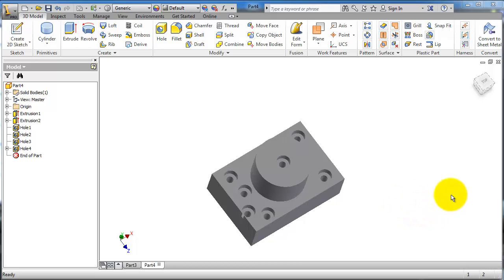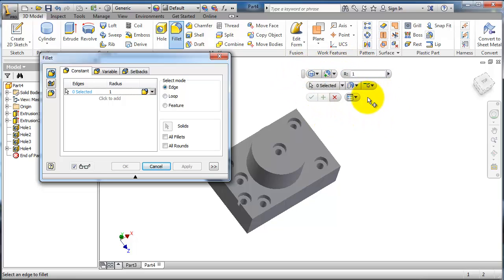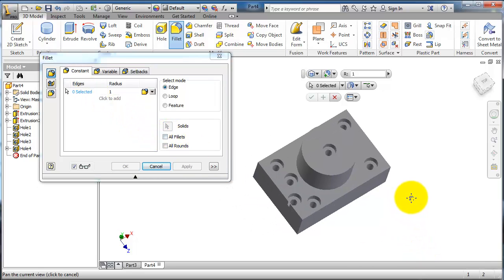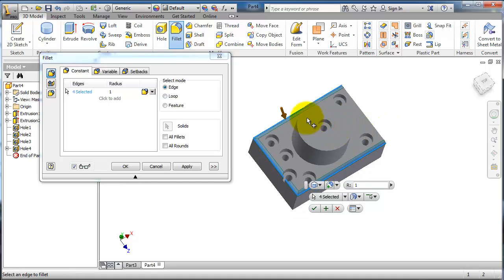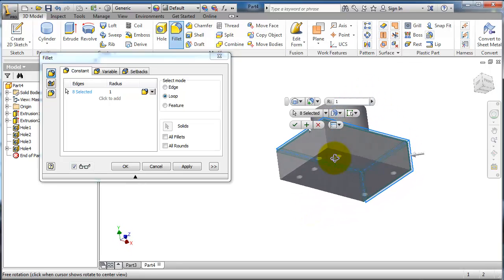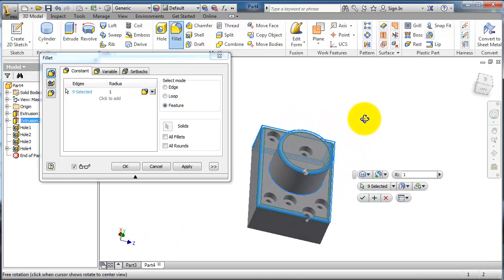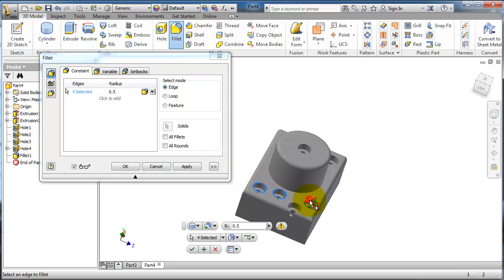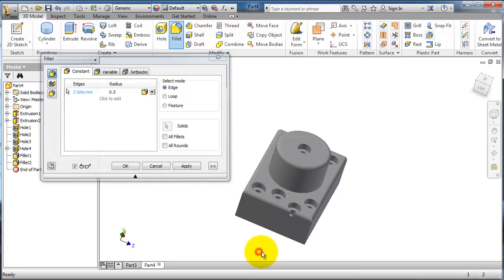44 AutoDesk Inventor Tutorial: Edge Fillet , constant, edge loop feature